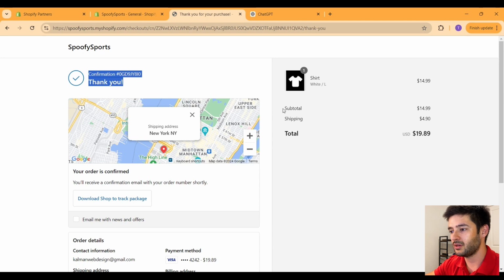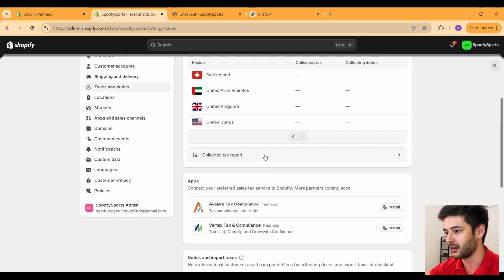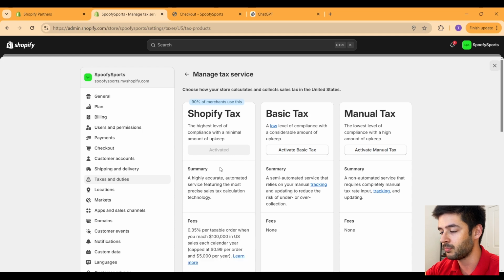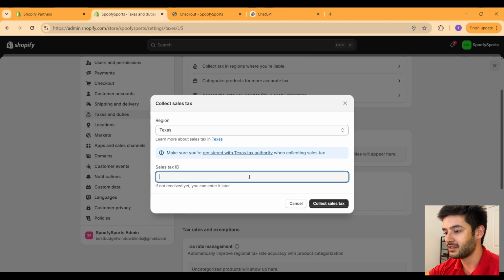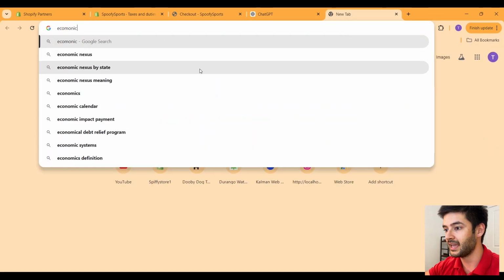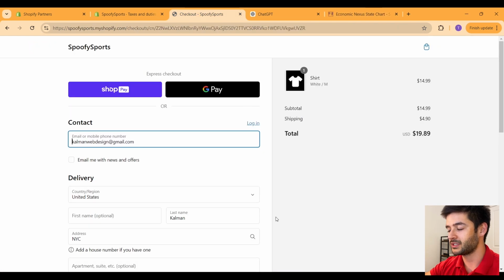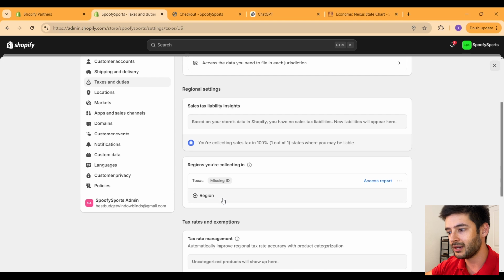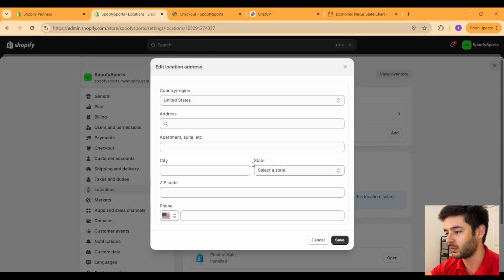How to Set Up Taxes in Shopify | Shopify Tutorial for Beginners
How to setup taxes in your Shopify store. From enabling tax calculations to configuring tax rates based on your location, this step-by-step guide covers everything you need to know to ensure compliance with local tax laws. I’ll also share tips on how to manage tax exemptions and ensure that your customers are charged the correct amount during checkout.